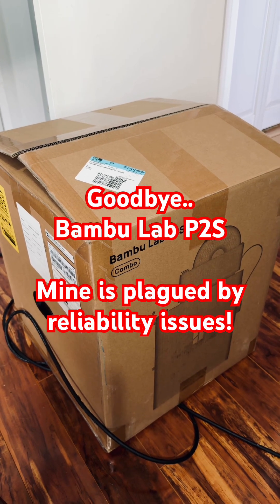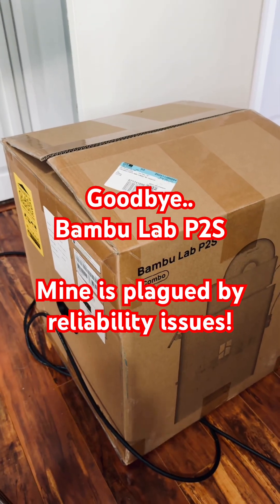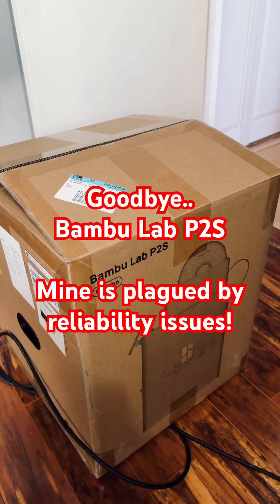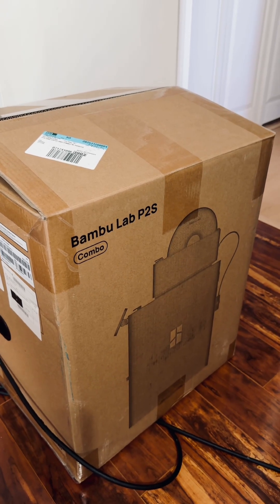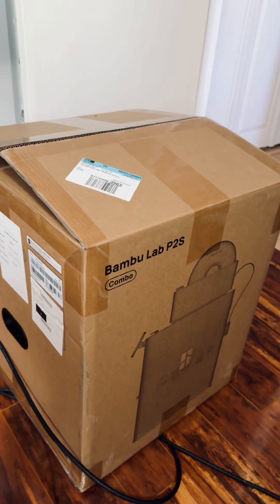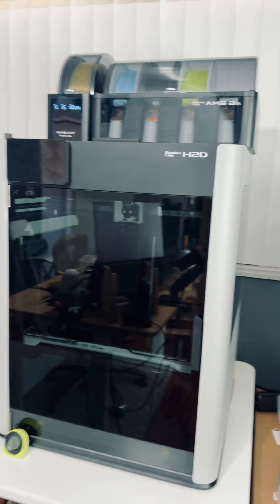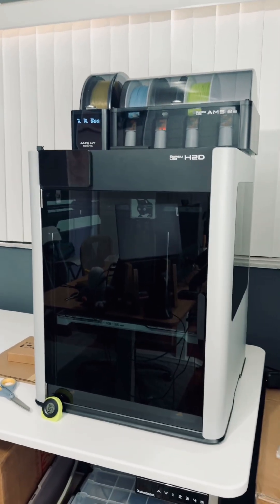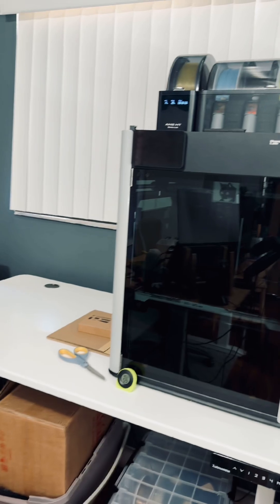Returning My Bambu Lab P2S after 2 weeks...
The machine keeps throwing "Extruder Overload" error message when nothing is in the extruder, and the extruder started to make a grinding noise and stopped feeding filaments only after 120 hours of printing.

Returning it and will start thinking about the next printer to get besides my H2D.